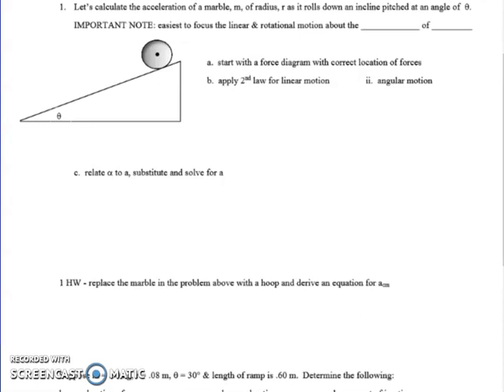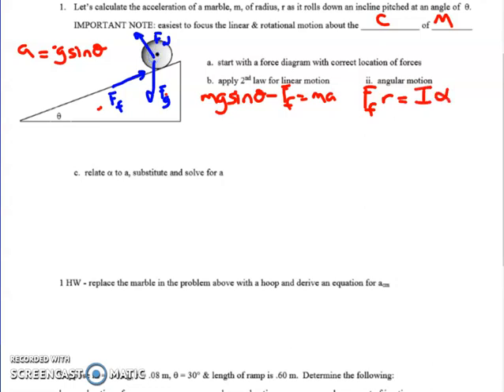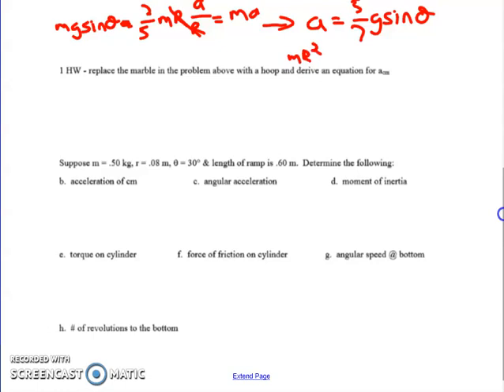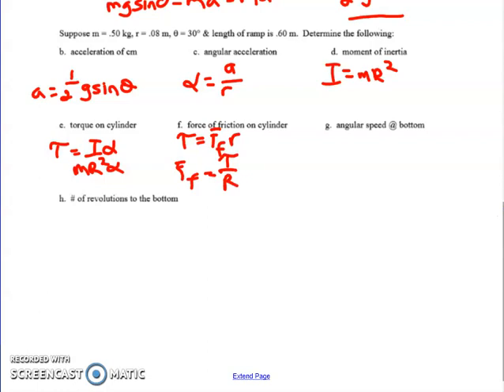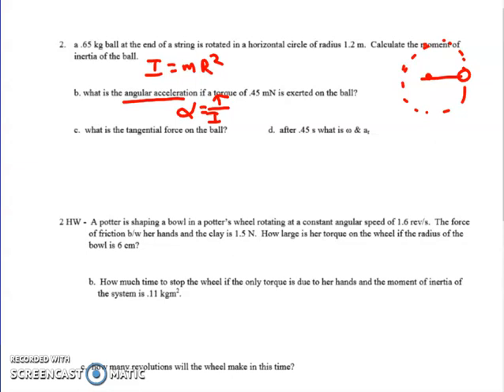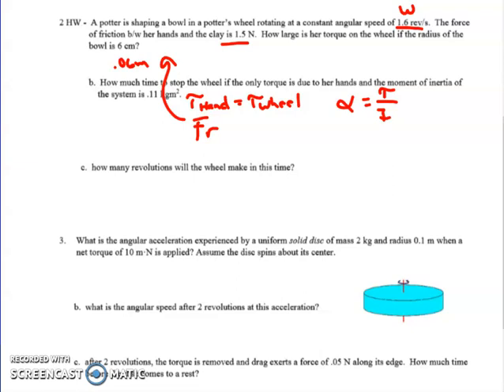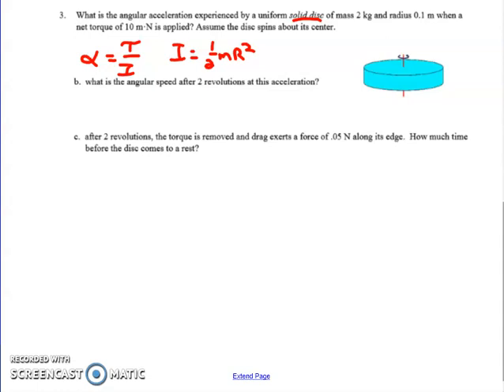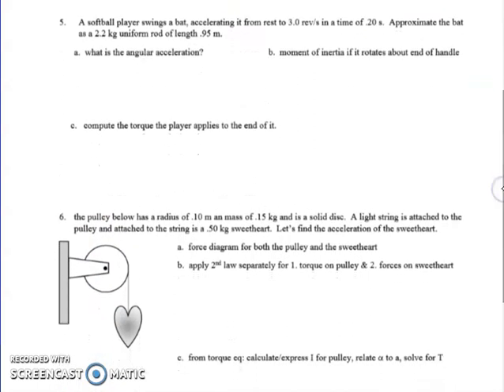hw angular dynamics 1